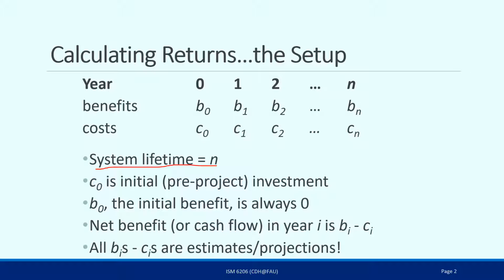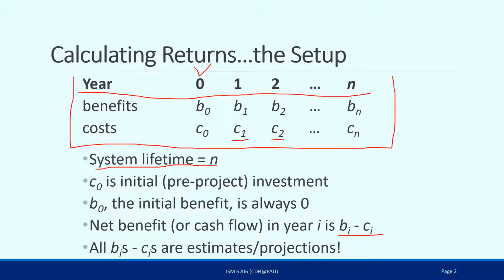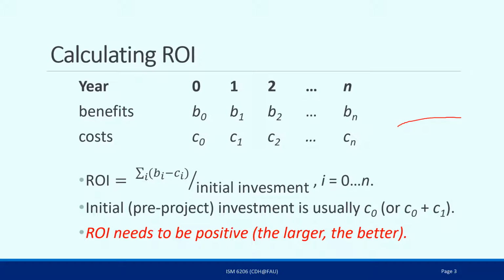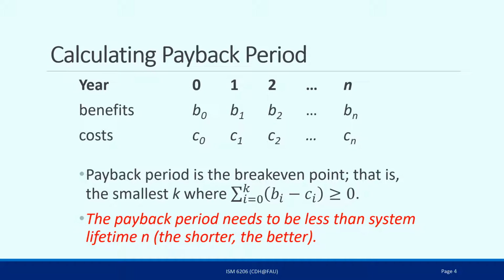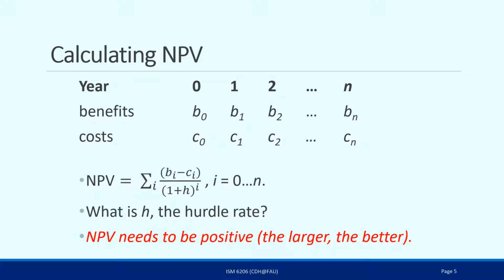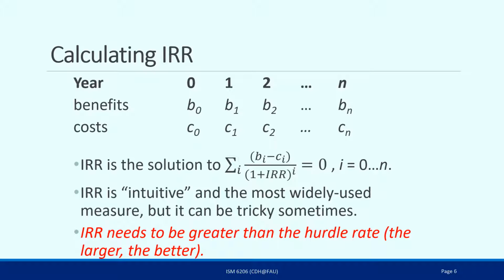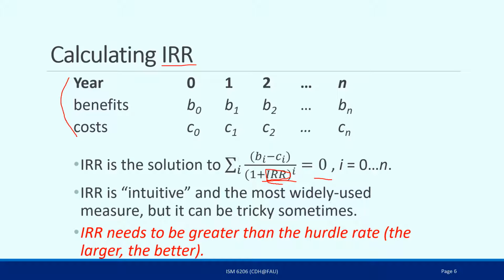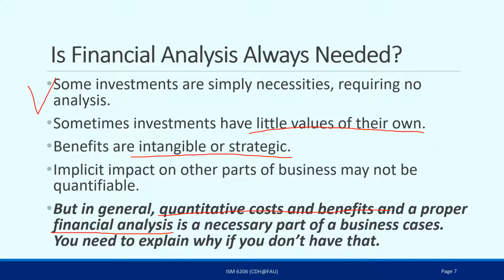ISM6026 OMBA 5.3